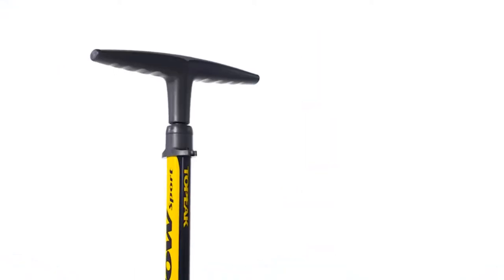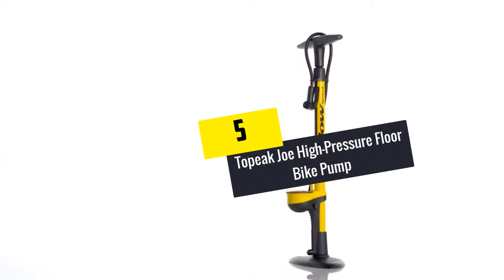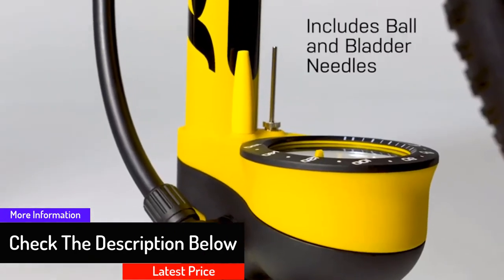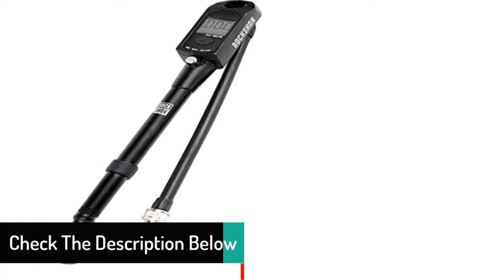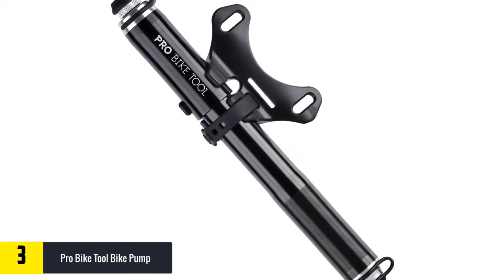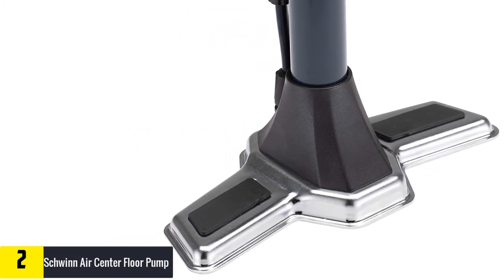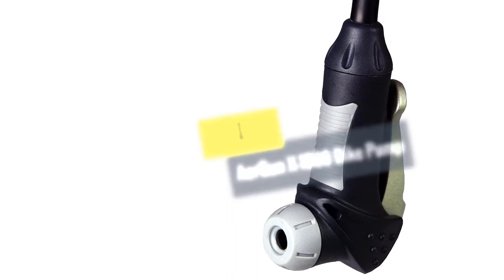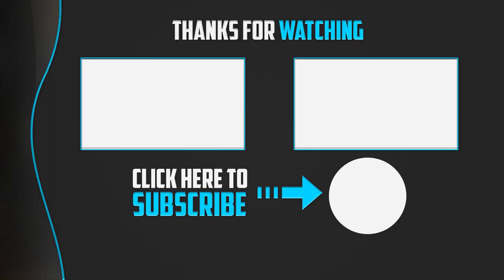Top 5 Best Bike Pumps in 2024 Reviews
▶️ 5.  Topeak Joe High-Pressure Floor Bike Pump

▶️ 4.   RockShox Bicycle Shock Pump

▶️ 3.  Pro Bike Tool Bike Pump

▶️ 2.   Schwinn Air Center Floor Pump

▶️ 1.   AerGun X-1000 Bike Pump

Are you Searching for Best  Bike Pumps? So now you are in the right place for getting the valuable info on Bike Pumps.

In this video we short listed the top 5 Best  Bike Pumps on the market in 2021. We made this list based on our

We have tested each Bike Pumps and tried to include an in-depth information of Bike Pumps in our Video which will be enough to fulfill all of your needs. We recommended The Top 5  Best Bike Pumps In this video. All of them are maintain the quality. If you want to buy Best Bike Pumps, we think this list will be very helpful to you.

We hope you like the  Best Bike Pumps we select for this year.

If you have any questions related to the  Best Bike Pumps which are listed here, please leave a comment down below and we will get back to you as soon as possible.